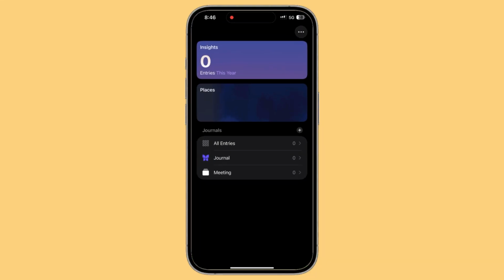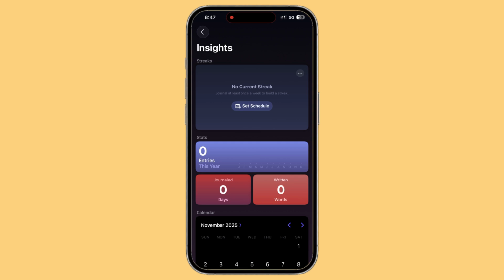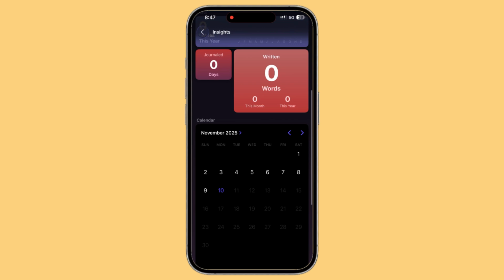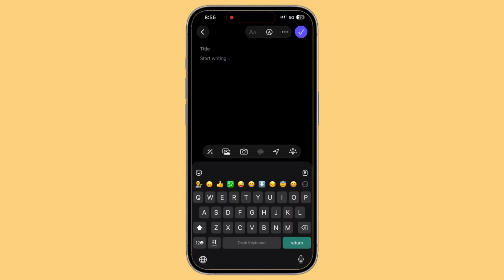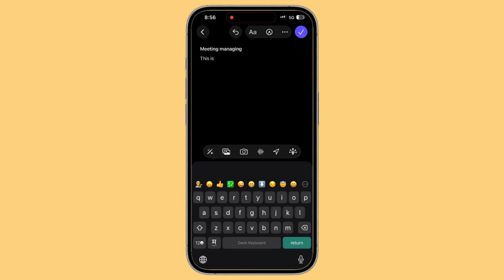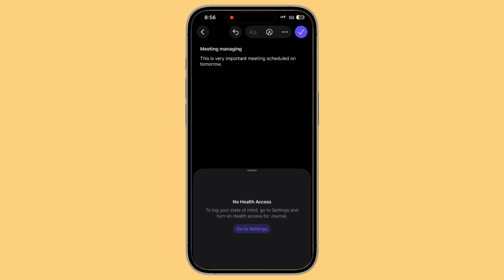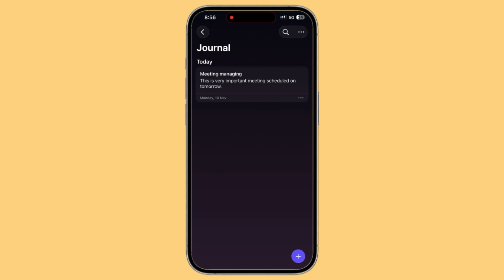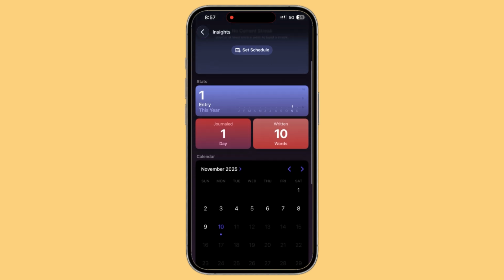iPhone Journal App Tutorial - A Complete Beginner's Guide (Updated)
The iPhone Journal app seamlessly integrates reflection into your daily routine by leveraging your device's existing data. A clever tip for richer entries is to allow location and music app access—this lets Journal automatically suggest entries based on places you visit or songs you listen to, adding unique context to your memories. For consistency, use the scheduled notifications feature to build a lasting habit without the effort of daily reminders.